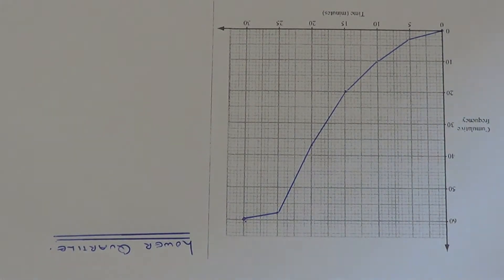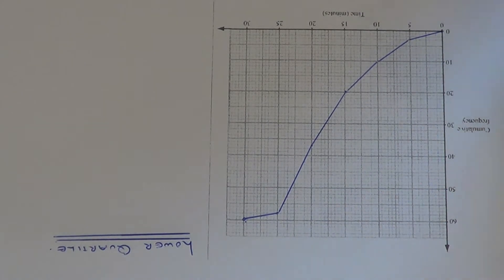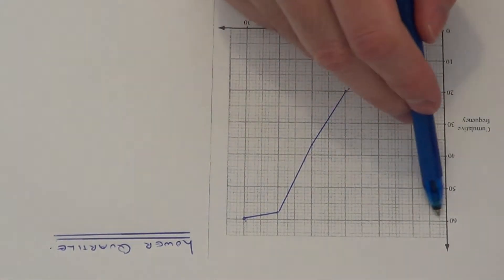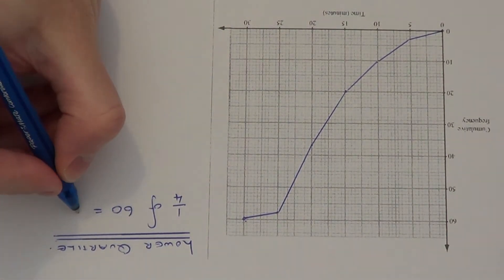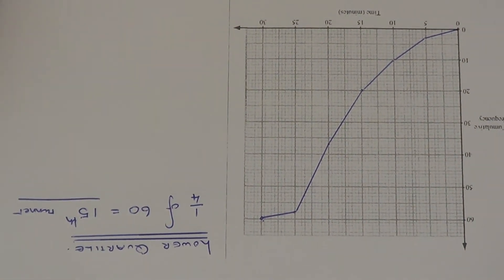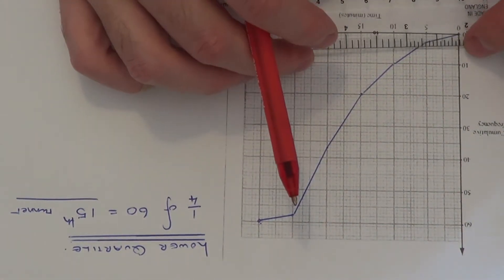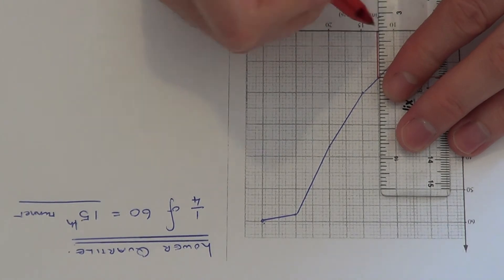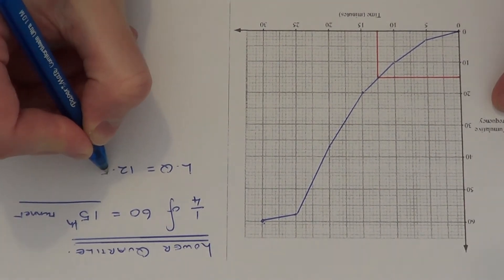How To Work Out The Lower Quartile (Q1) From A Cumulative Frequency Graph (Curve Polygon)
Here you will be shown a short example on how to read off the Lower Quartile from a cumulative frequency curve.

In the example, you have a group of runners who took part in the race.

To work out the lower quartile you need to work out 1/4 of the total frequency.

The total frequency is 60 as this is the number at the top of the graph.

Therefore, 1/4 of 60 = 15, so the lower quartile occurs on the 15th runner.

All you need to do next is read the time off from your graph which gives a time of 12.5 minutes.